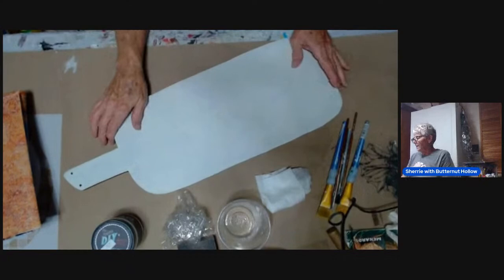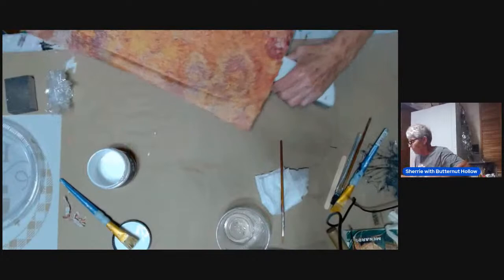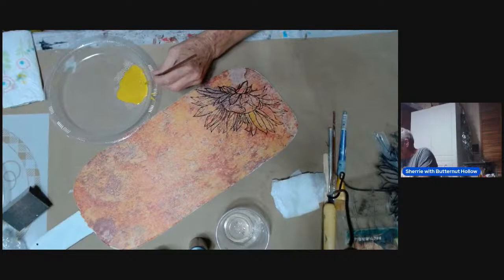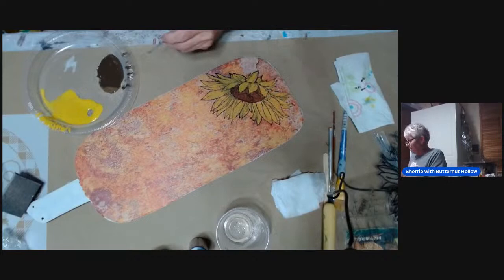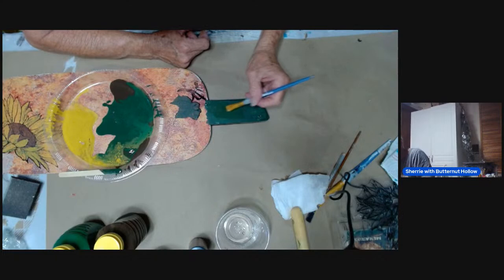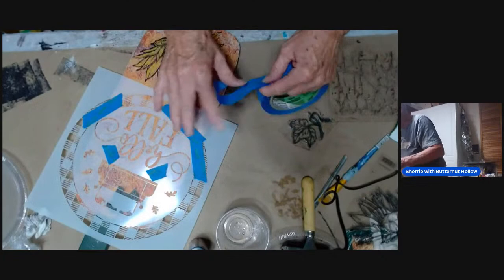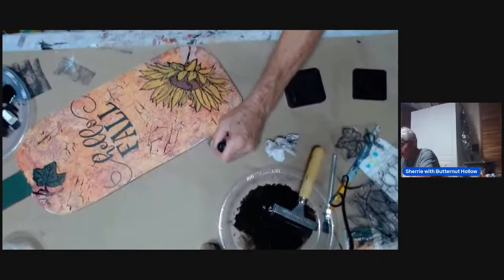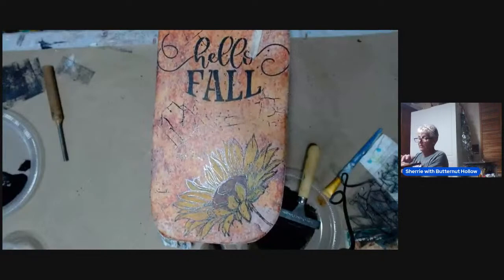Live Decoupage Tutorial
Let's create something fun!